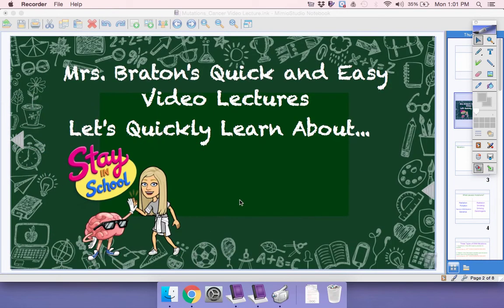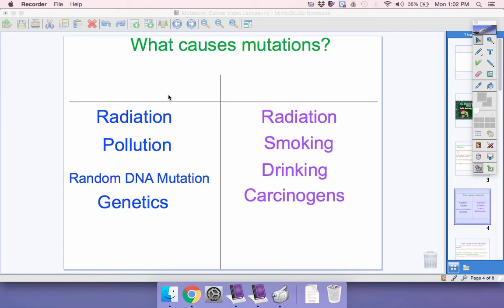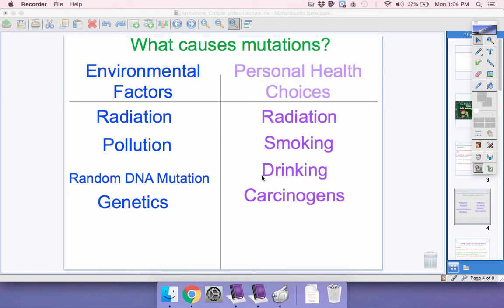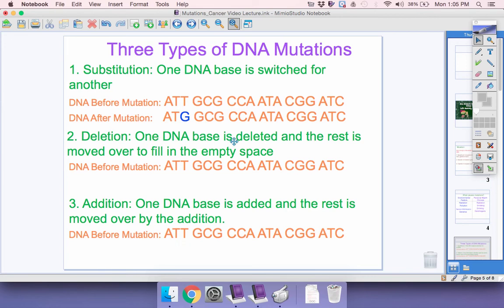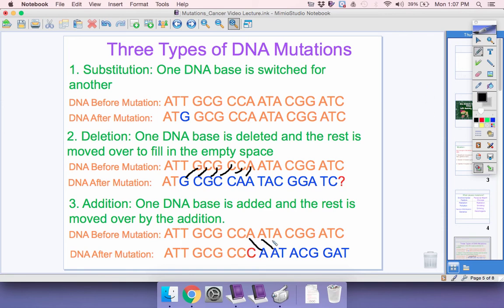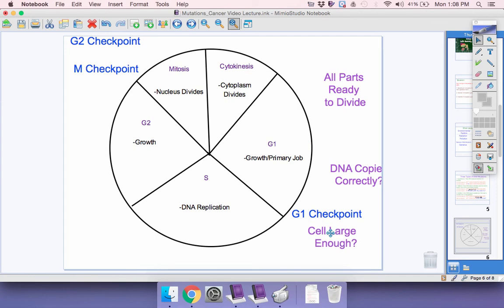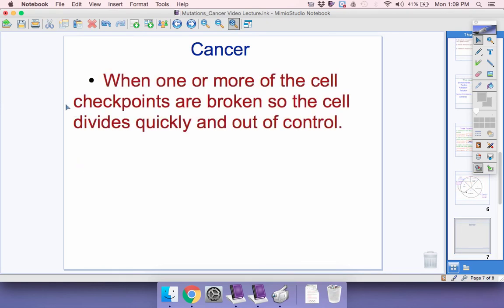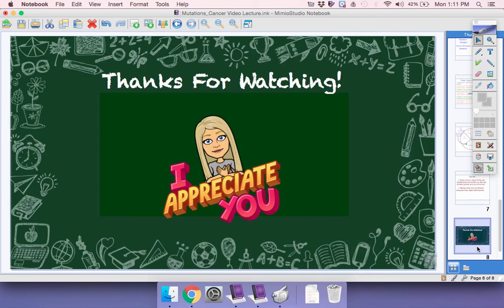Mutations Video Lecture